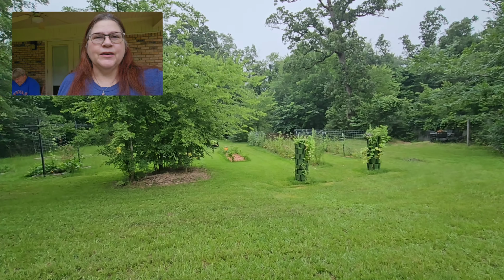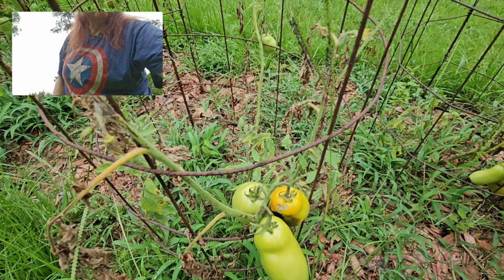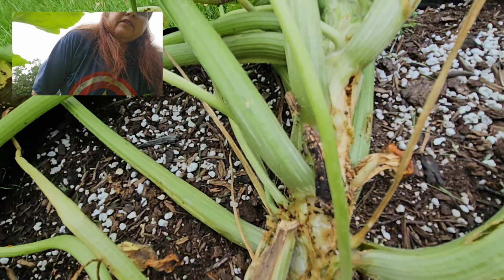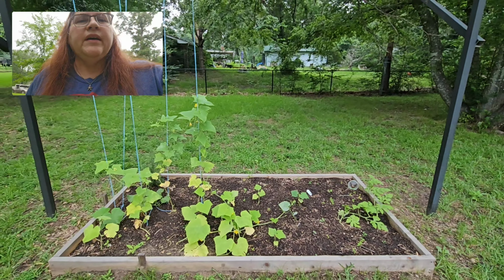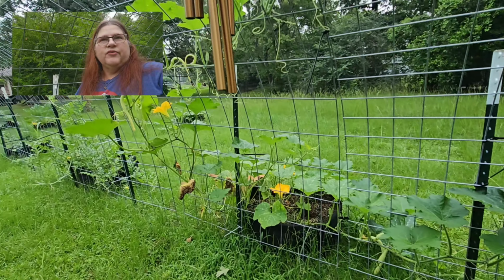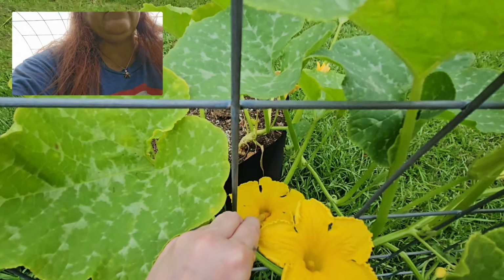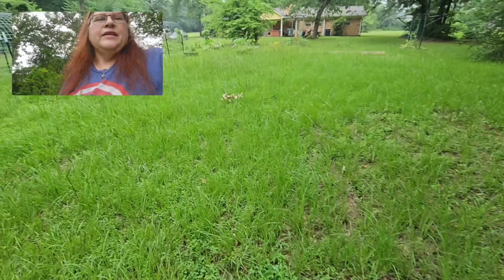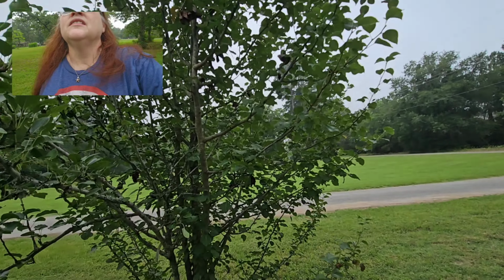Garden Tour June 17, 2023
June 17 garden tour. The garden is struggling with weather (too much rain or not enough and high temps, tornado threats and hail.)
But still, we are getting some produce. I just hope we don't get West Nile disease from the mosquitoes.